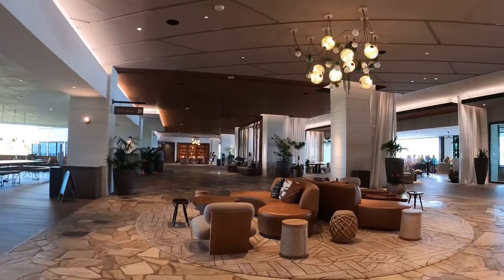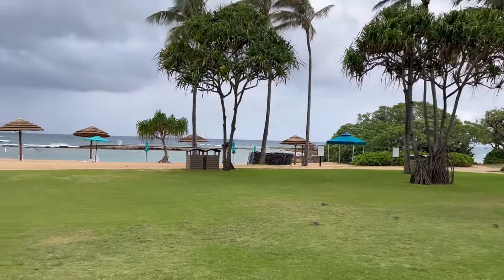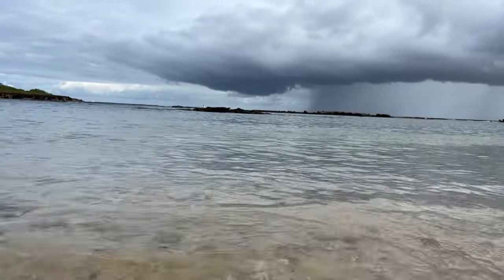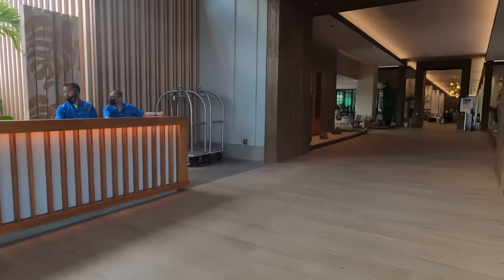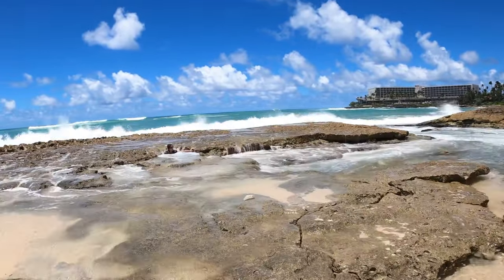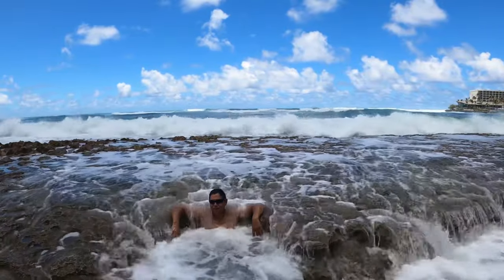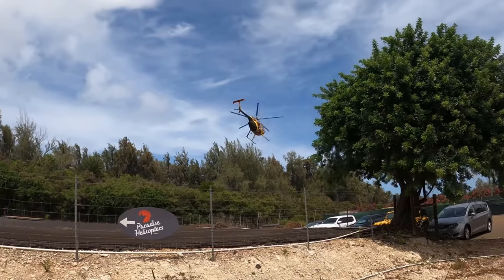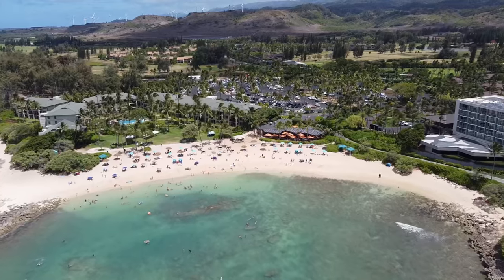Unveiling the $$$$ 2023 Turtle Bay Resort - Is it Worth it??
Turtle bay resort is one of the most popular destinations on the north shore of Oahu offering a variety of activities to keep the visitor occupied with out having to leave the premises. Unfortunately there is a hefty price to pay to stay at this resort. But the memories you will create will be priceless.turtle bay resortturtle bay resort hawaii